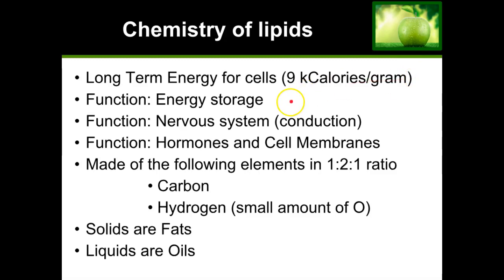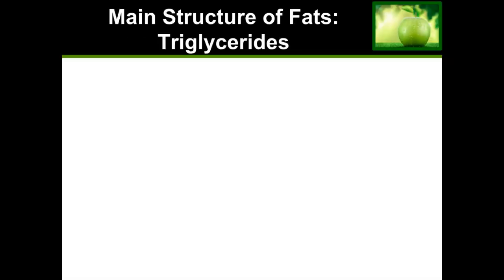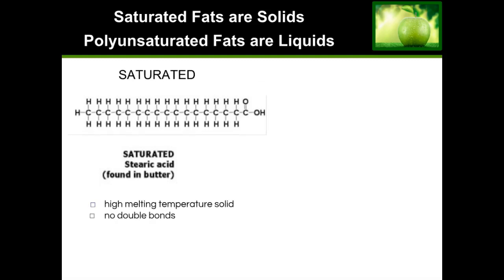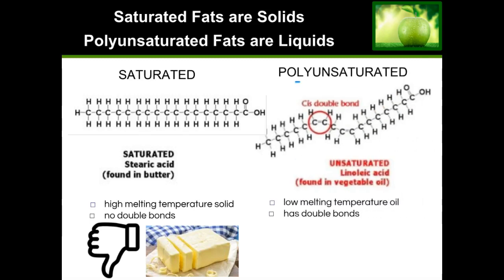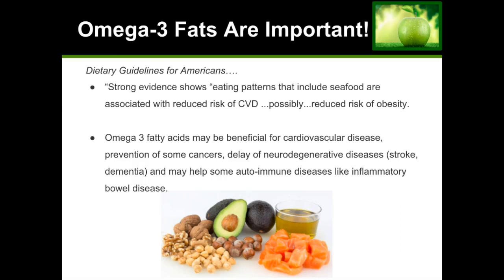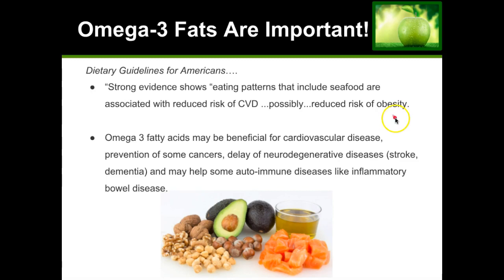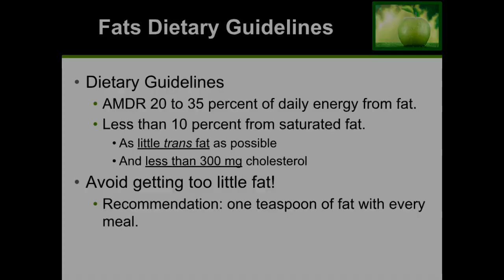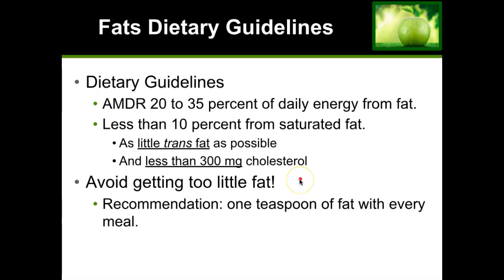Introduction to Fats in your diet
Short introduction to saturated and unsaturated fats omega 3 fatty acids and how much you need in your diet.